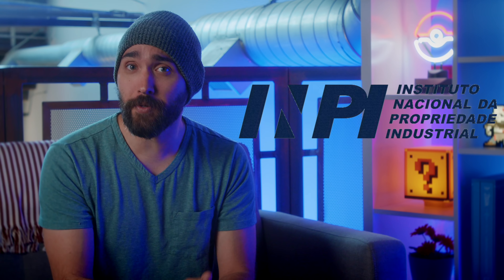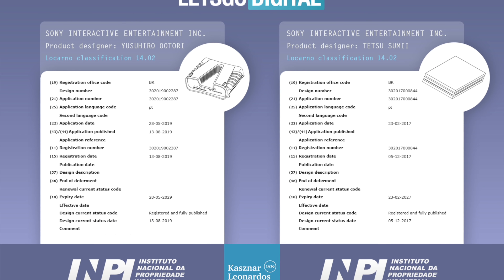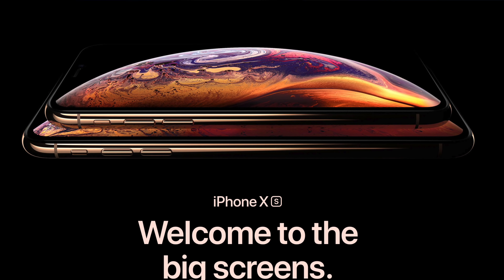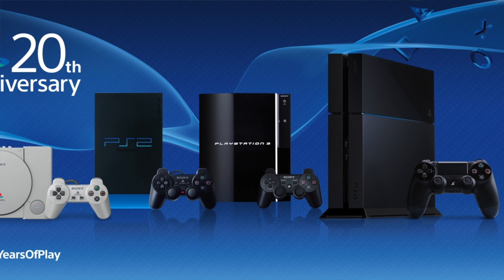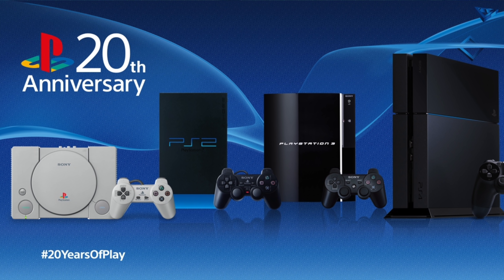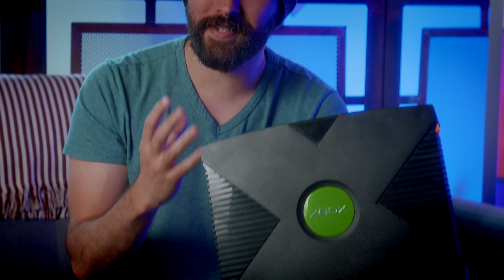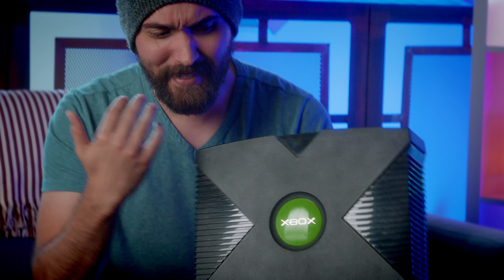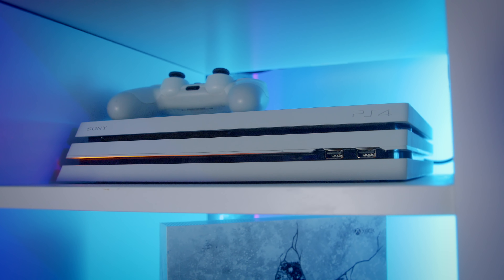PS5 Leaked!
PS5 leaked design from a design patent. Is this what the PS5 looks like?